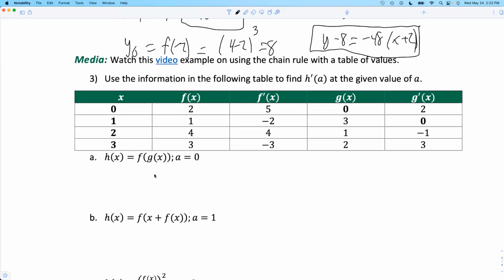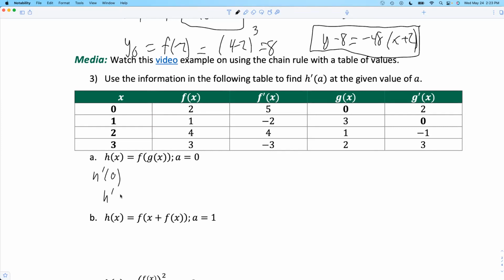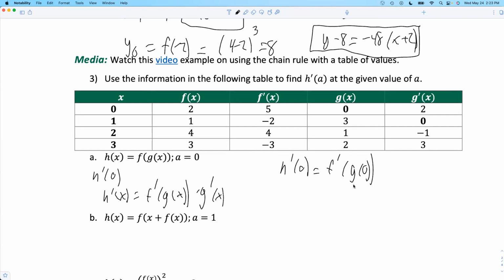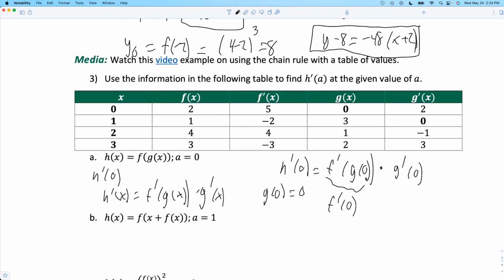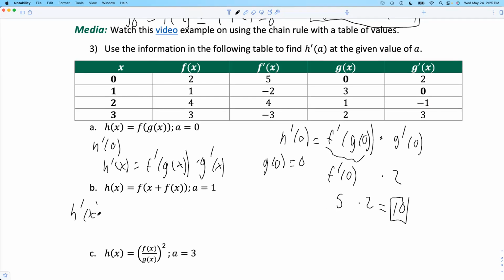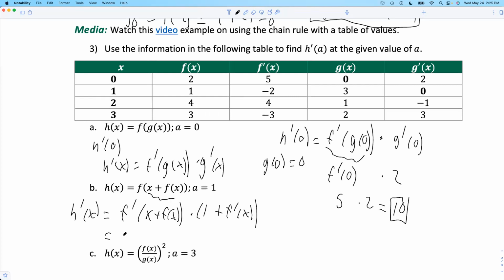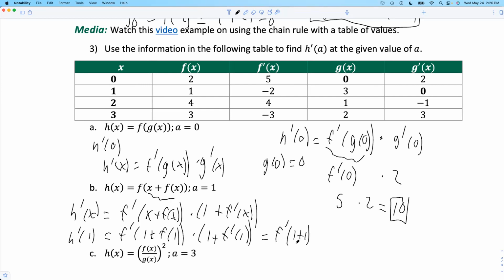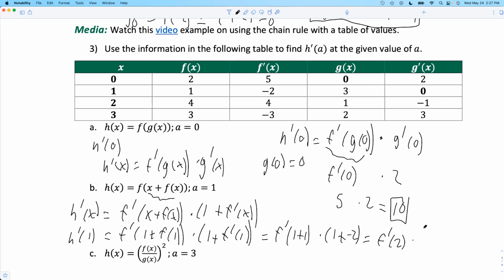Chain Rule Using a Table Example